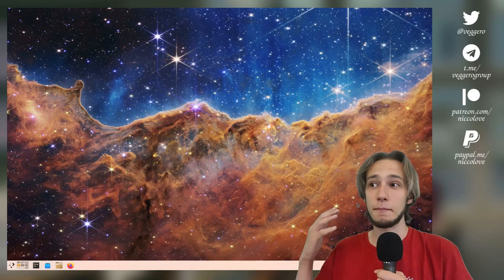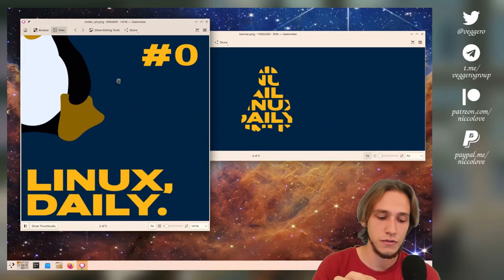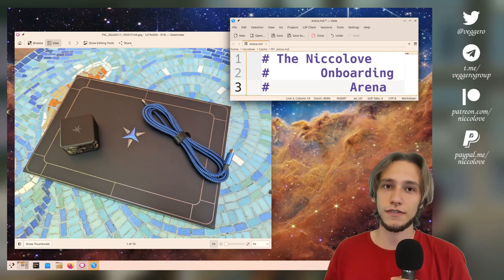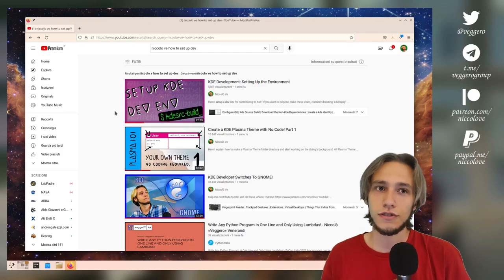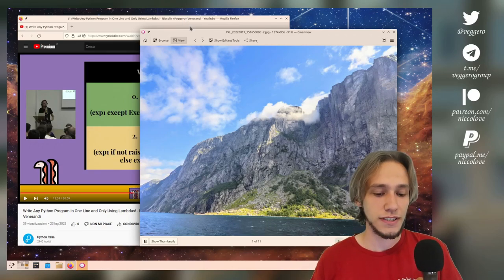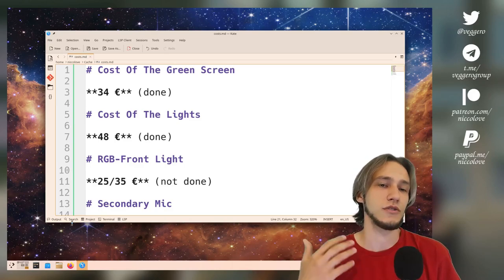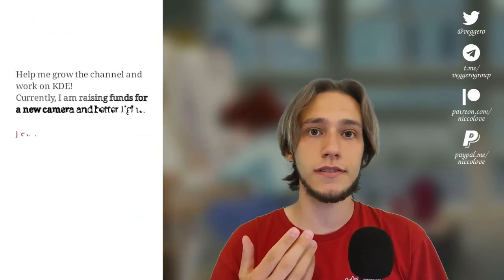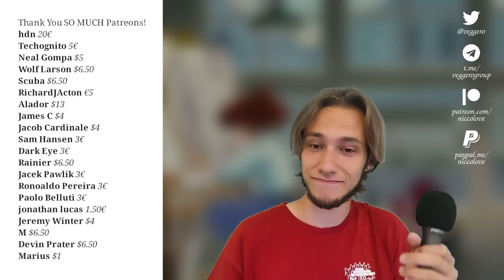NICCOLOVE IS BACK! With News: Podcast, Contest, Etc.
Link to Linux, Daily. Podcast: anchor.fm/niccolove
Will soon be on other platforms too.